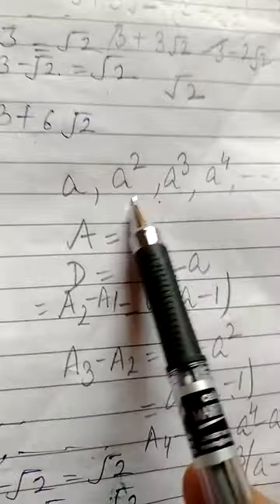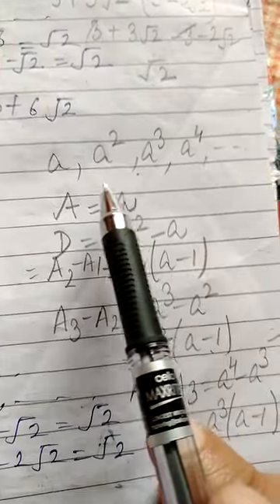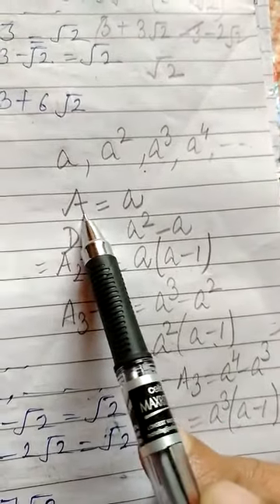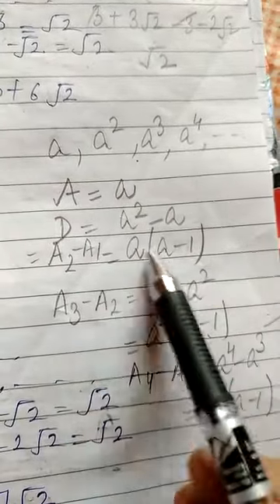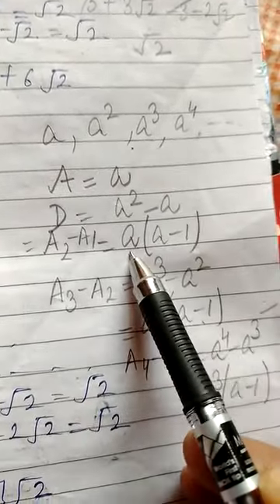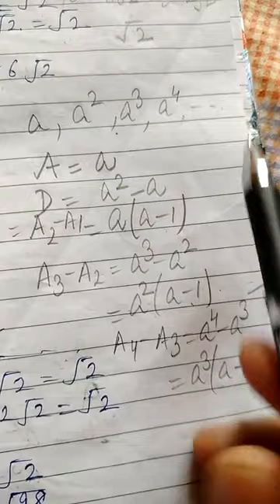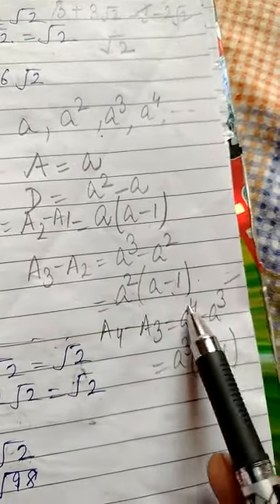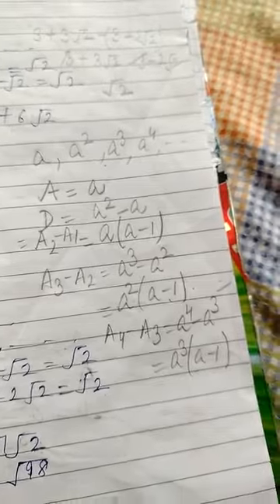Class 10th arithmetic progression (30july)